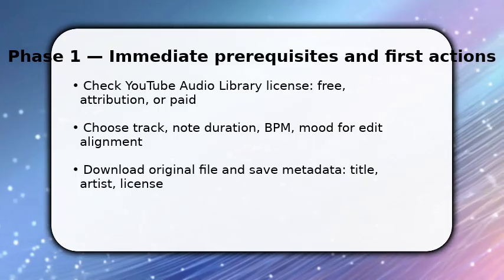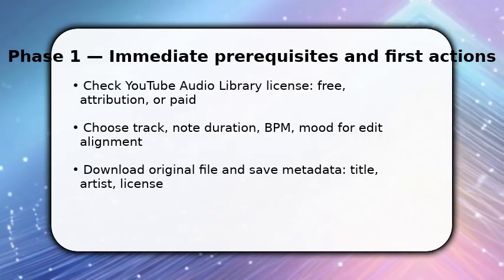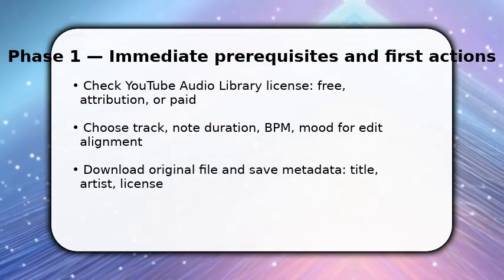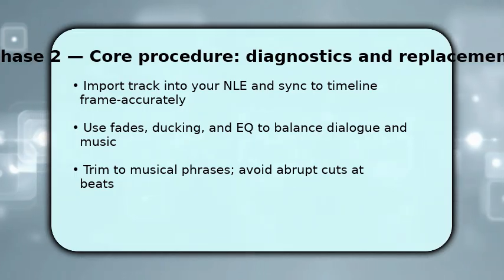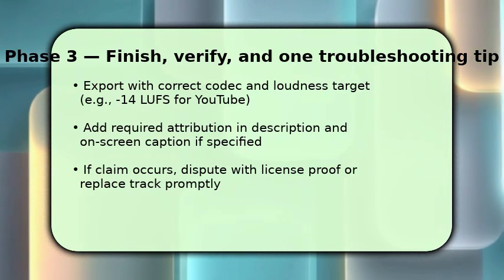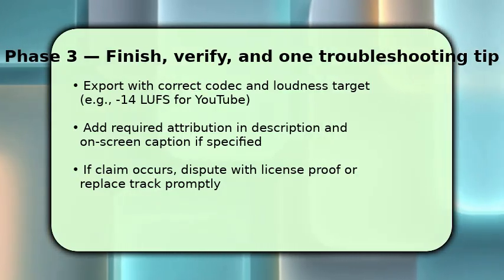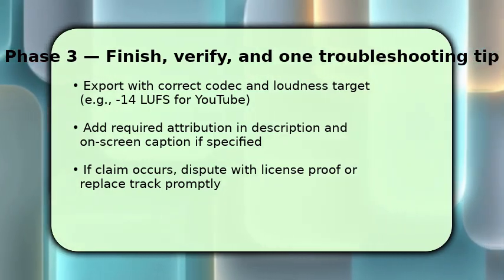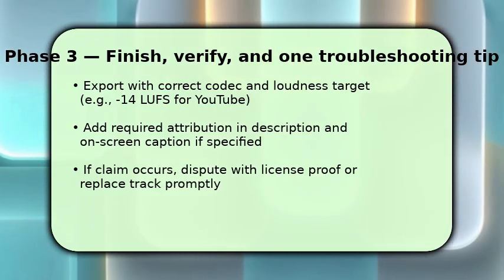How to Use Audio Library Music in Youtube Video - Step by Step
How to Use Audio Library Music in Youtube Video - Step by Step | 🔒 Surfshark VPN Deal — Stay private and secure. $1.99/mo + 3 Months Free ▸

Learn the step-bythy process of integrating audio library music into your YouTube videos to enhance visual storytelling. This guide covers selecting high-quality tracks, legal considerations for usage rights, and tips on seamless embedding within video content.

How to use Audio Library Music, YouTube Video Soundtracking, Embedding Tracks in Videos, Audio Licensing YouTube, Creating Engaging Content with Background Music